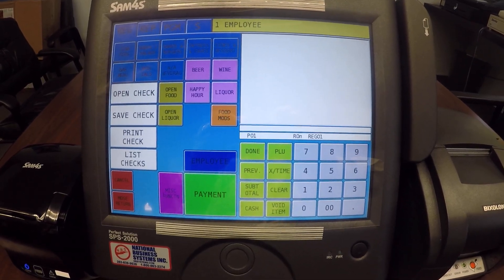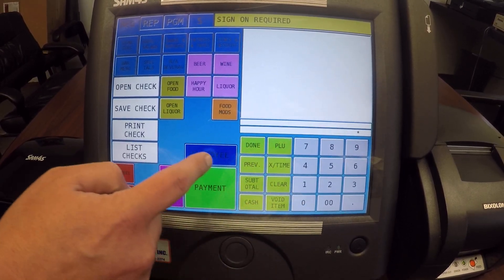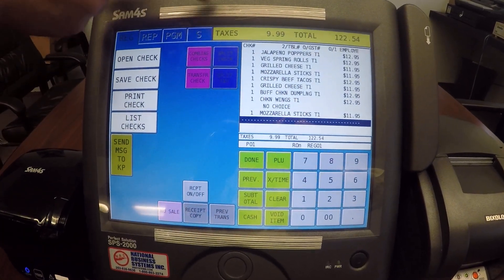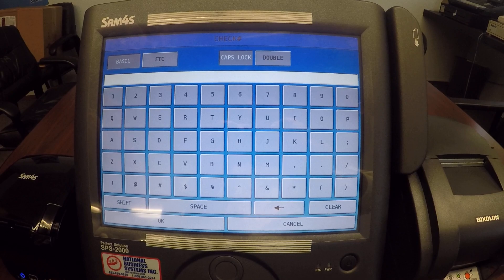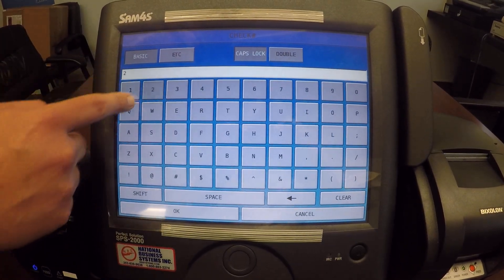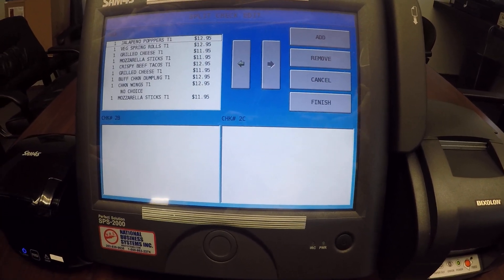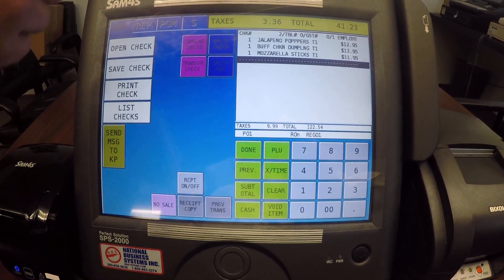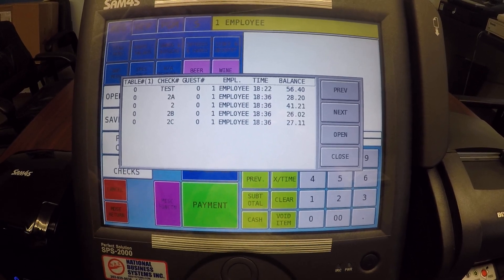Splitting Checks on a SAM4s SPS-2000 POS System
Here we will show you how to access an existing guest check and split it into multiple guest checks. Pretty simple and once a server has done it a few times they will fly right through it. After separating checks you can order more items, pay off single checks and even add them back together if needed.